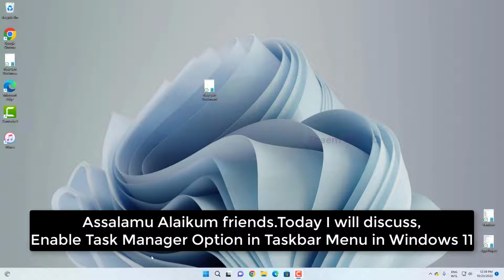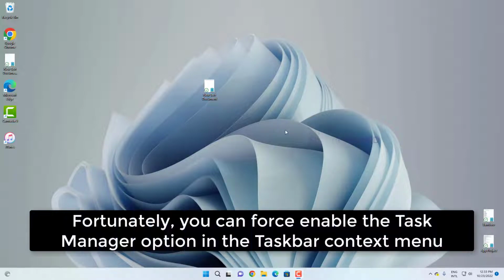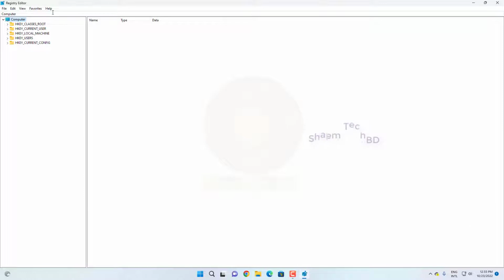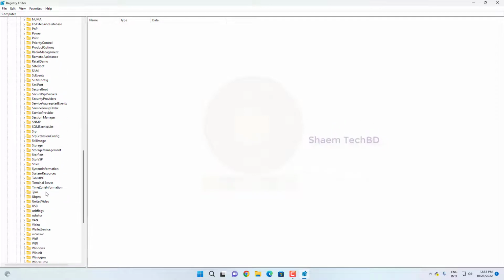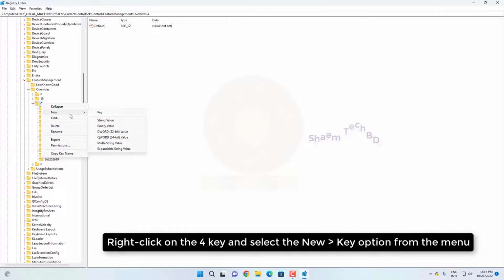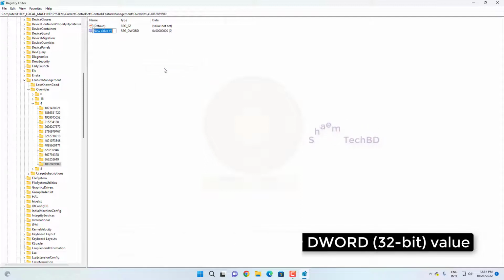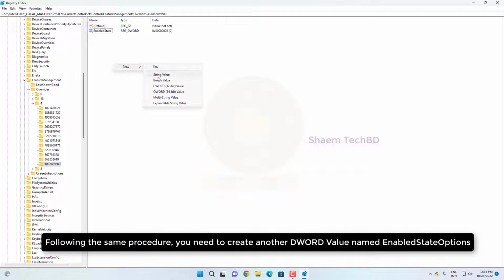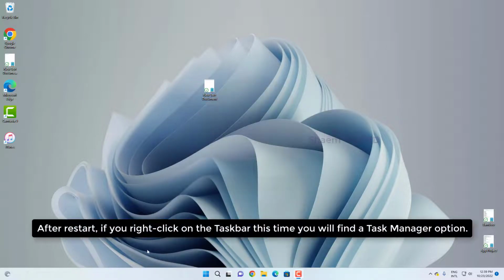Enable Task Manager Option in Taskbar Menu in Windows 11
Enable Task Manager Option in Taskbar Menu in Windows 11.After installing the update when you right-click on the Taskbar, you will find the Task Manager option, clicking on it will open Task manager.
Lots of users complaining that after installing the Windows 11 Moment 1 update, the Task Manager option is missing in the Windows 11 Taskbar context menu. If you made up this blog post, then you’re one of them, right?
Fortunately, you can force enable the Task Manager option in the Taskbar context menu and there are two ways to do that. Below in this blog post, you will learn both methods. So let’s get started.enable task manager option in taskbar menu in windows 11 22h2 moment one update.